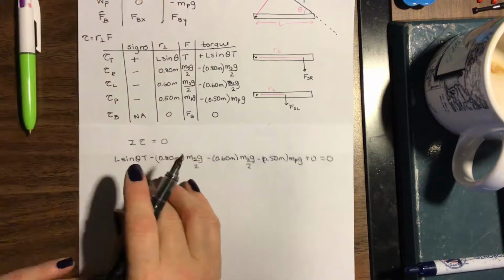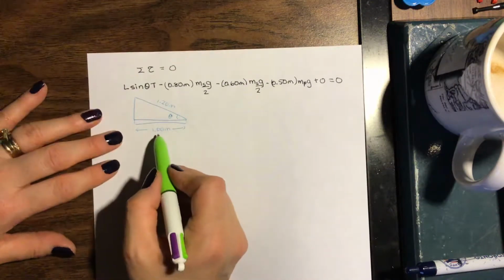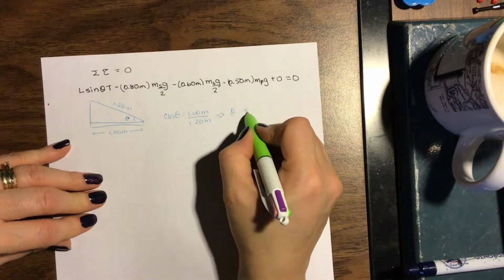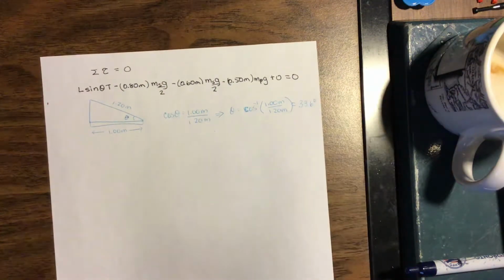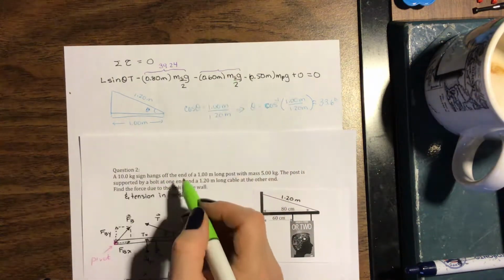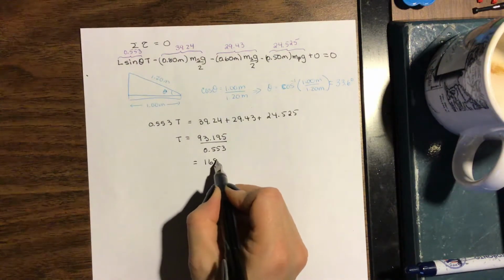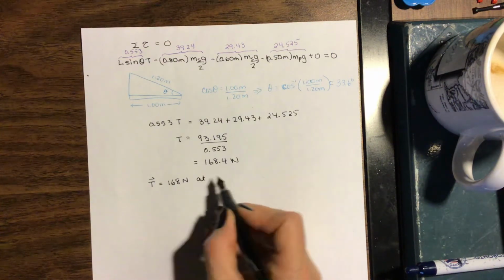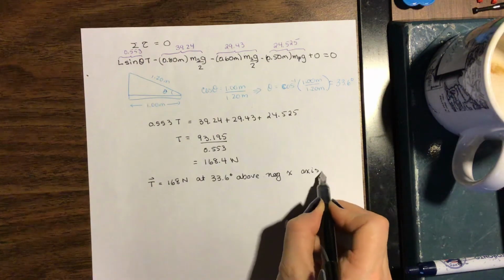P1020: toque method to find tension and bolt force for post holding up sign (3/4)